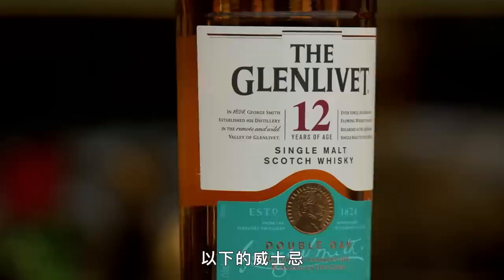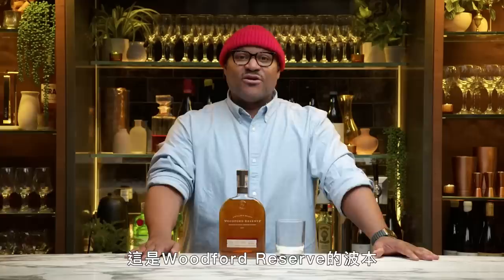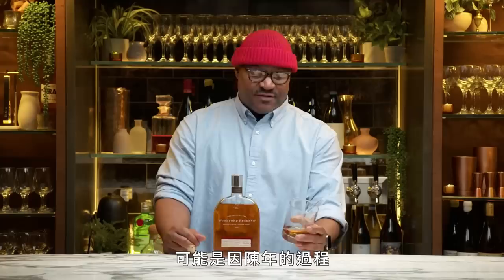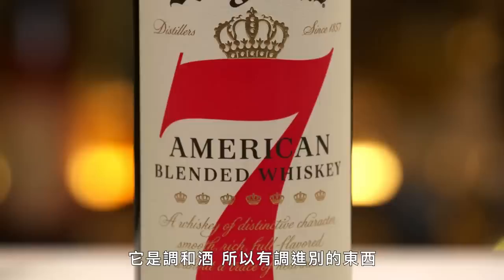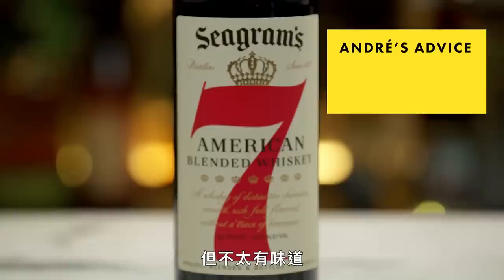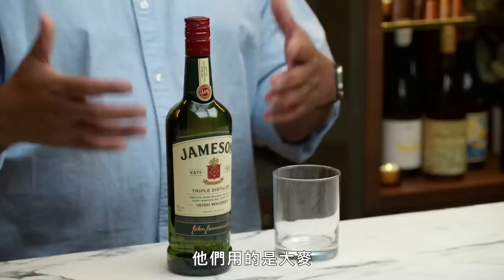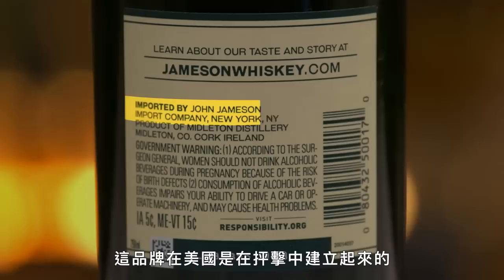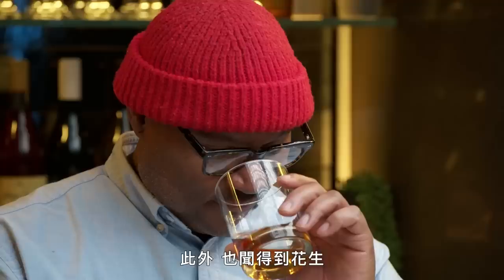侍酒師品嚐Johnnie Walker、TOKI等10款威士忌！了解蘇格蘭、日本、美國產威士忌口感差異｜科普長知識｜GQ Taiwan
威士忌的世界很廣闊，你越深入研究，就越可能找到你喜歡的東西！侍酒師 André Hueston Mack 回歸 Bon Appétit，這次他品嚐並評論了 10 種不同的威士忌，且每種威士忌的零售價均低於 50 美元。

00:00 intro
01:01 Jim Beam
02:45 Woodford Reserve
04:08 Jack Daniels
05:18 Knob Creek Rye
06:54 Seagram’s 7 Crown
07:47 Johnnie Walker Red Label
09:04 The Glenlivet 12-Year-Old
10:31 Jameson
11:24 Crown Royal
12:33 Suntory Toki
13:46 Skrewball Peanut Butter Whiskey
14:46 結論